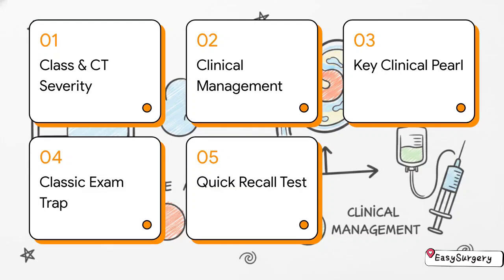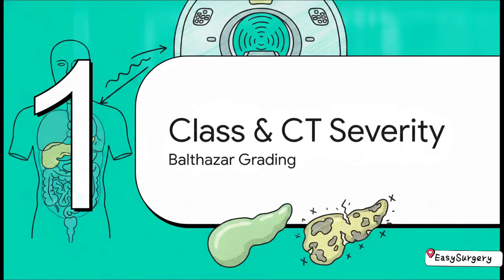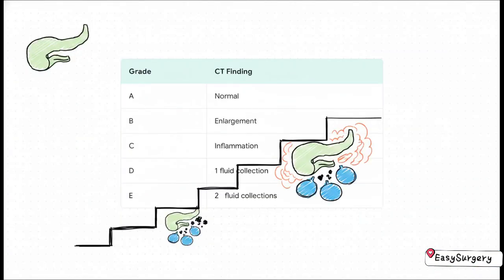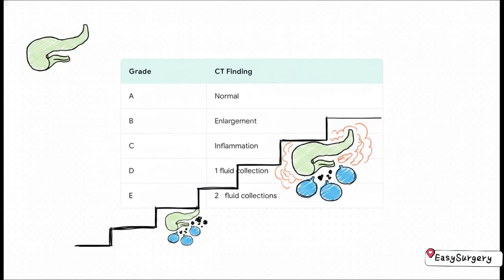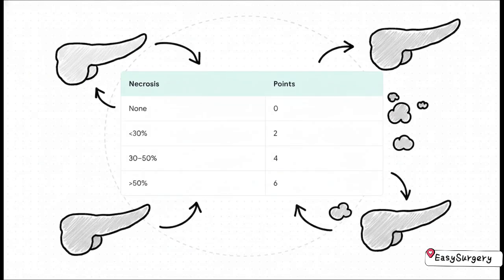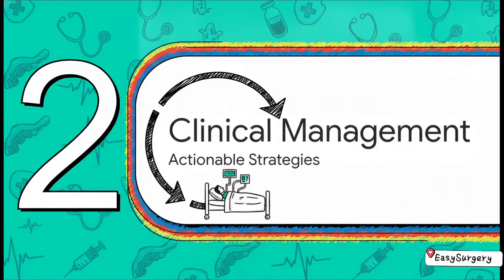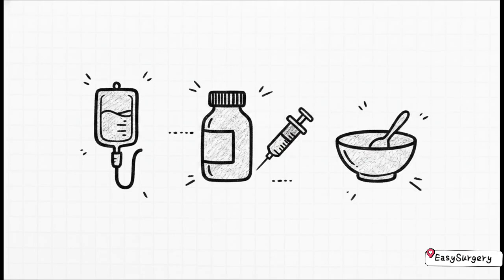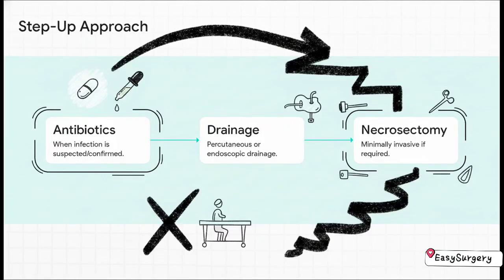Balthazar CT Severity Index | Surgery | Classification Review